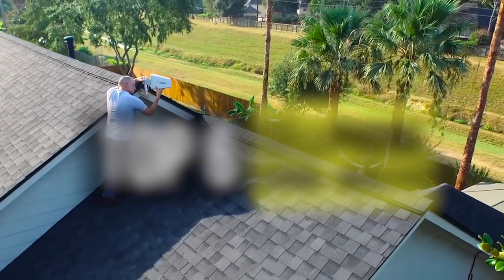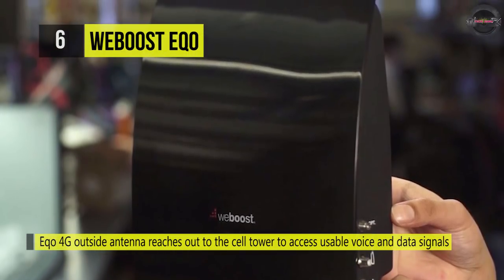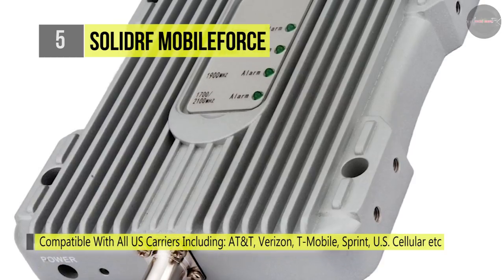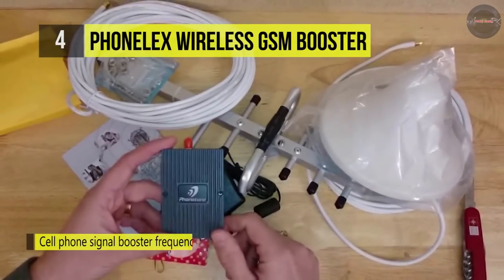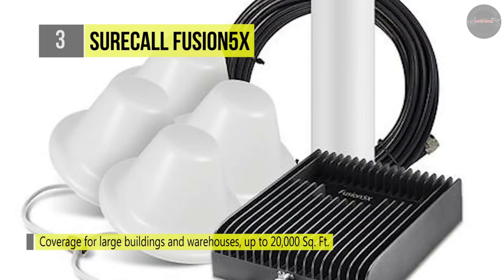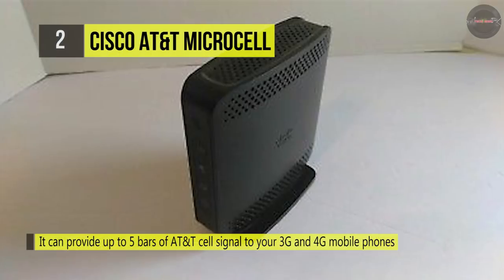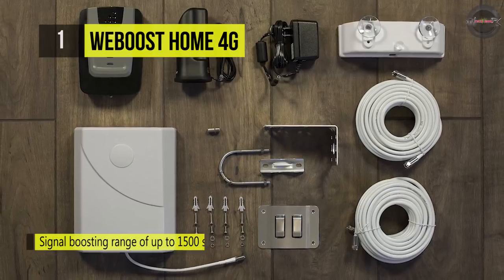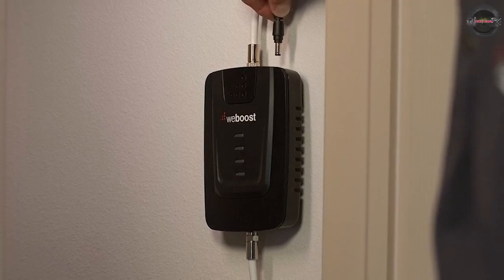BEST 6: Cellphone Signal Booster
Top 6 Cellphone Signal Booster
1 . weBoost Home 4G
2 . Cisco AT&T Microcell
3 . SureCall Fusion5X
4 . Phonelex Wireless GSM
5 . SolidRF MobileForce
6 . weBoost EQO

If you live in an area that suffers from weak cell phone service, or if it just seems like your calls cut out whenever you are inside your home, a signal booster might be the answer to your problems. Also called repeaters, they amplify your existing signal and give you more bars, fewer dropped calls, and a longer battery life for your devices.